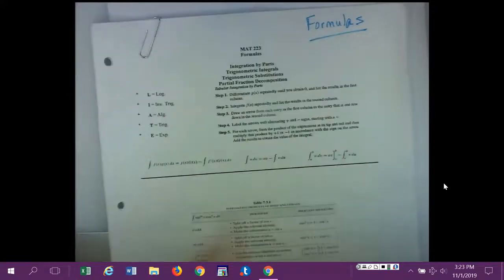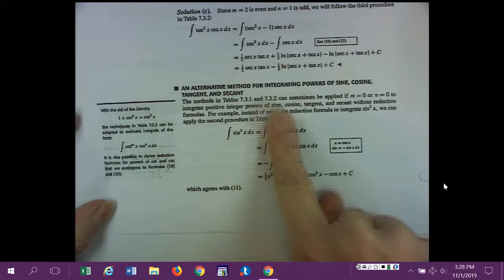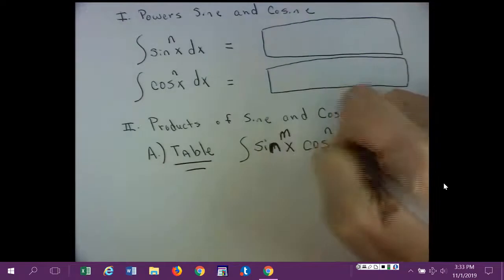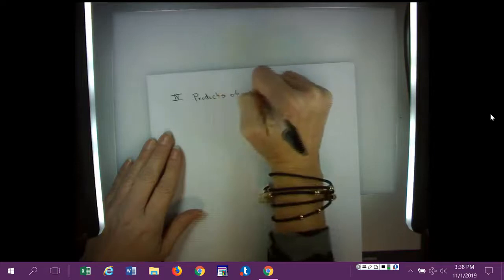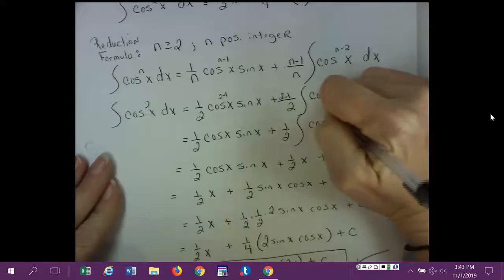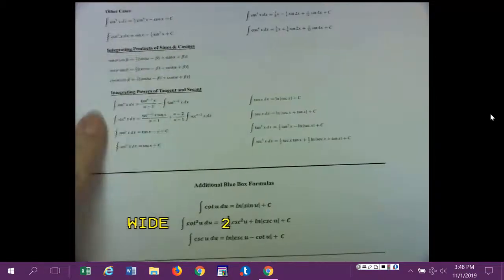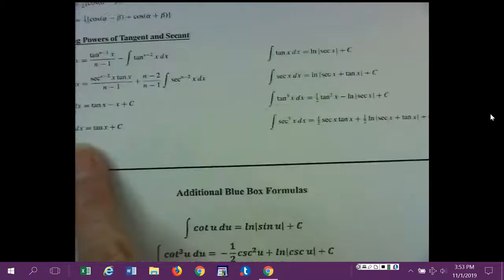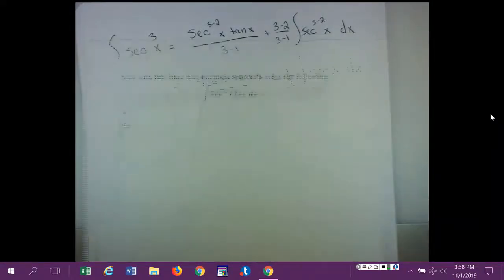Trigonometric Integrals_5 Roman Numerals